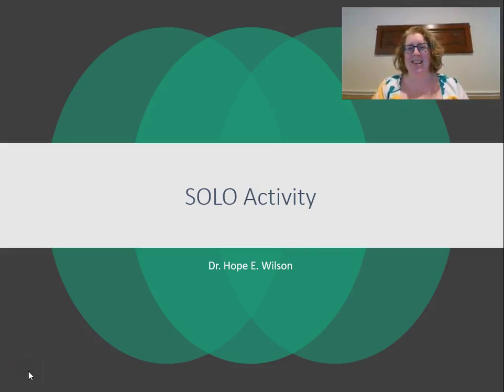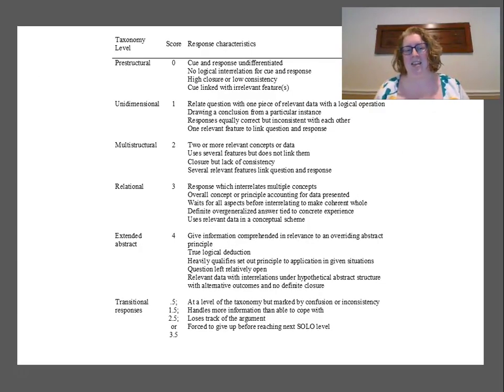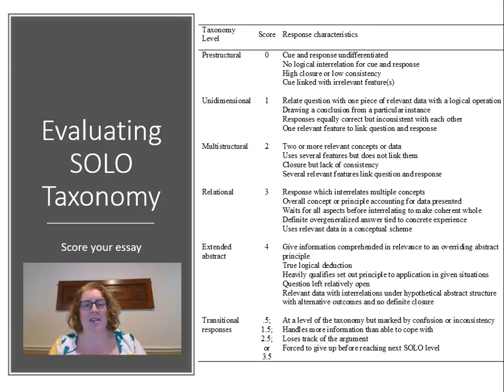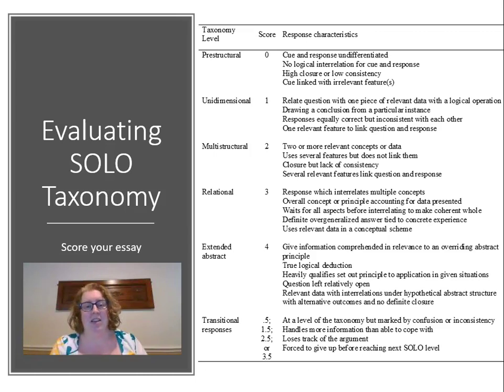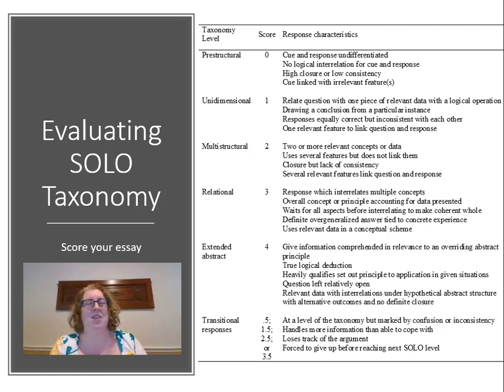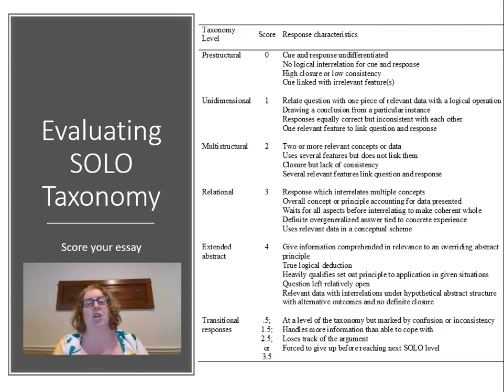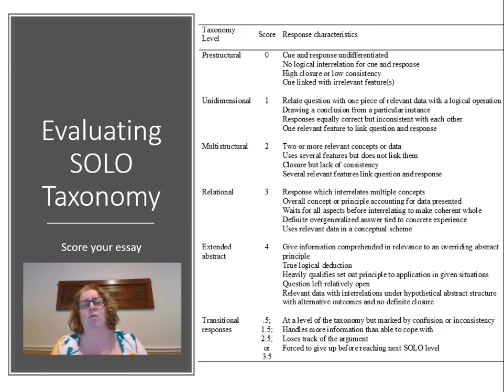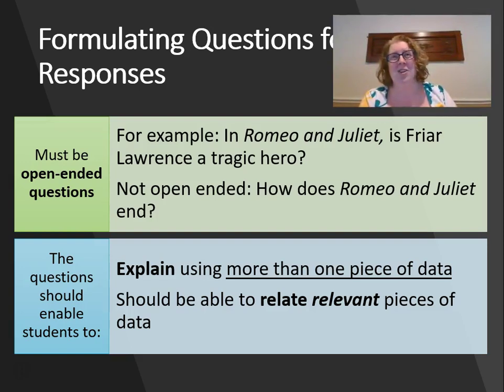SOLO Activity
EDF 4444: SOLO Activities
How to incorporate SOLO activities for assessment of schema.